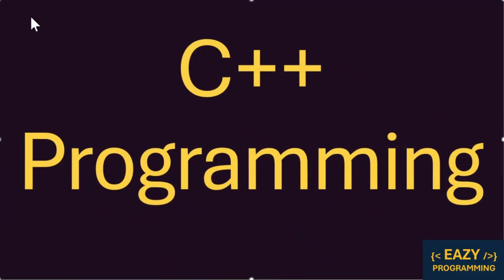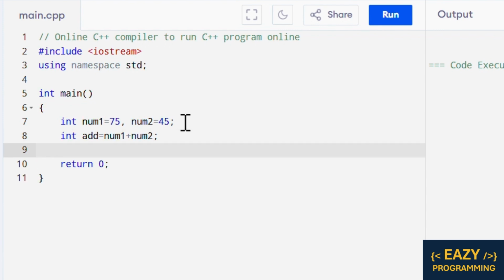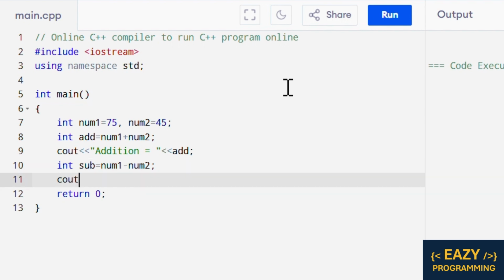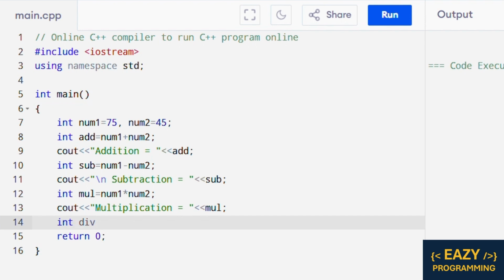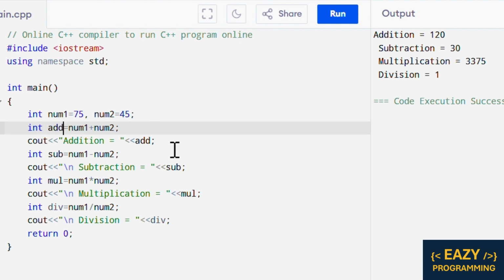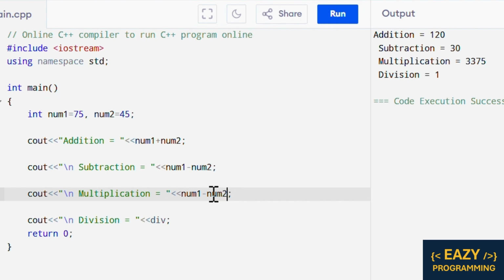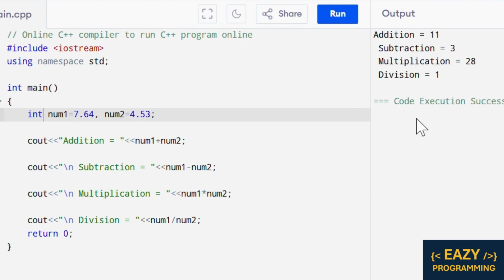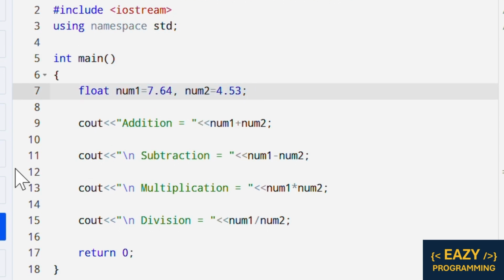How to easily understand addition, subtraction, multiplication and division in C++ program?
This video explains the addition, subtraction, multiplication and division in C++ program with numbers of int and float datatypes..